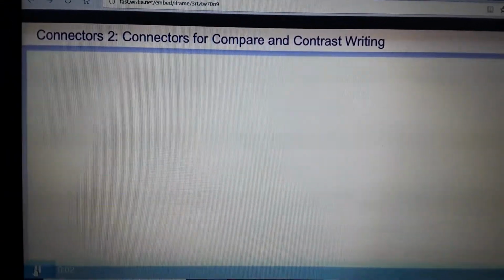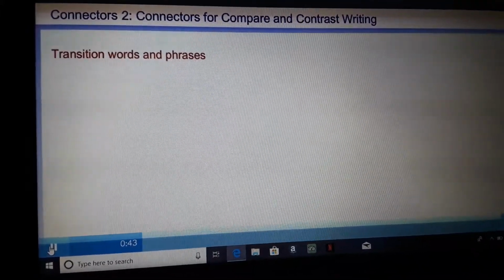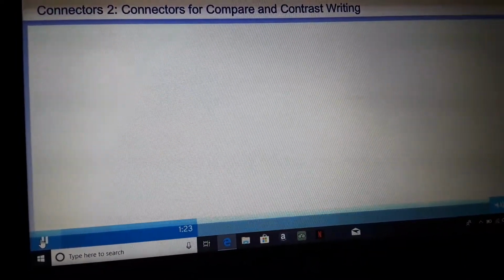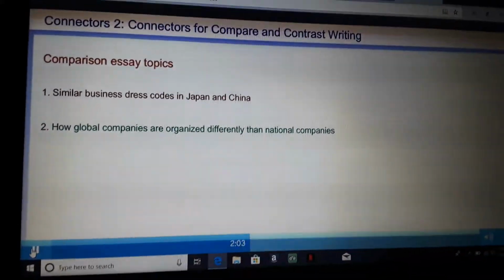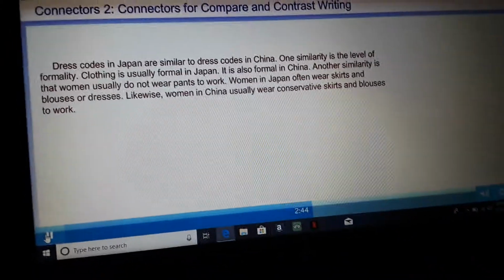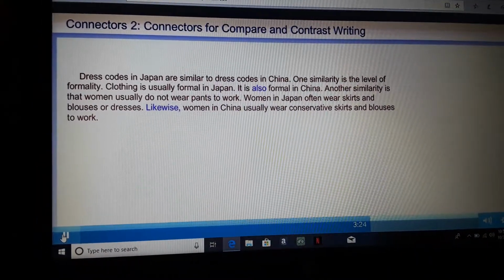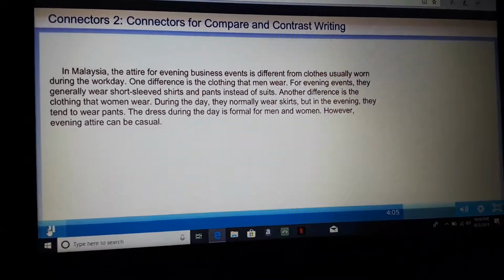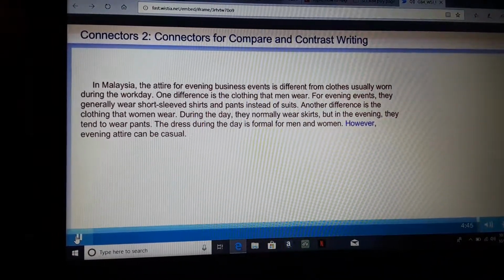Academic writing compare and contrast